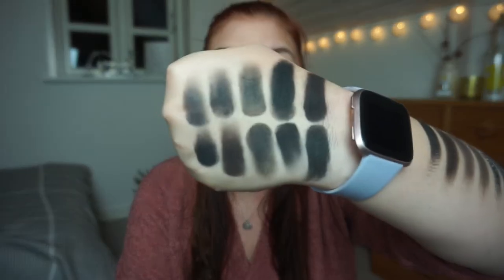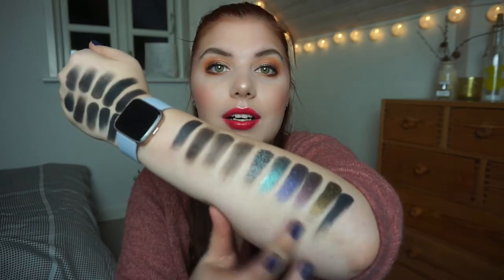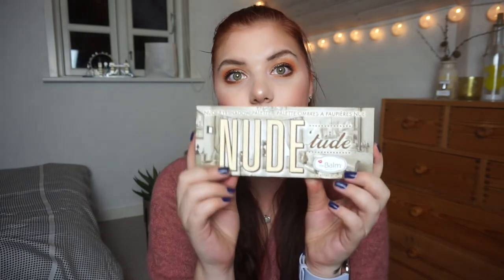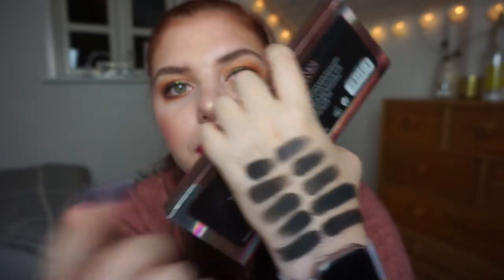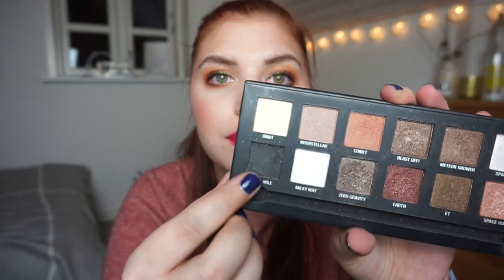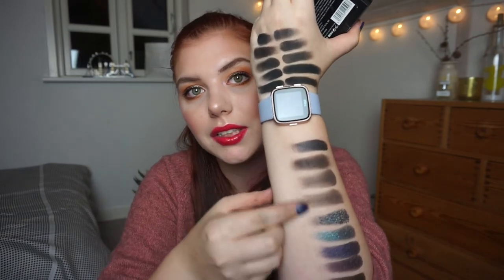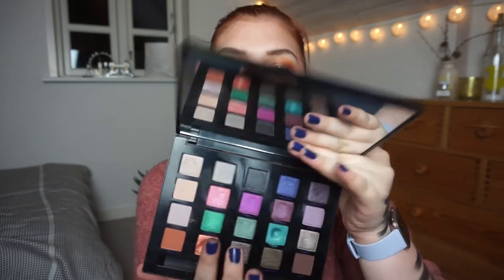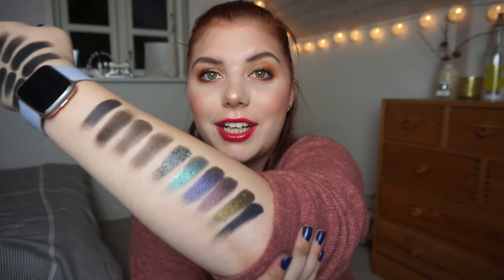SHOPPING OUR STASH COLLAB WITH PAULA // BLACK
Paula and I are shopping our stash as a collab! And im SO excited for it.
This is a way for to realise we dont need more of a certain shade or just getting to know our collection.